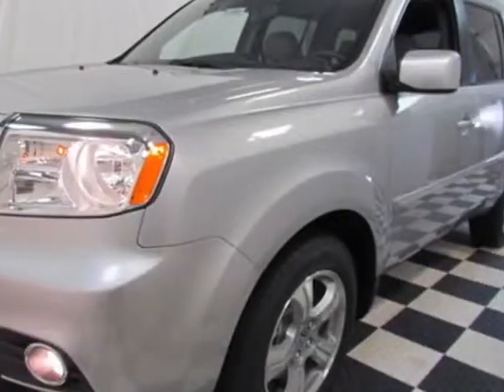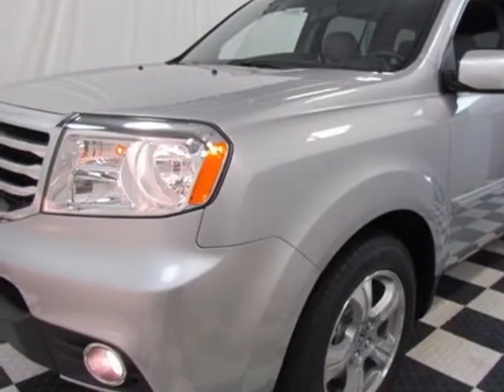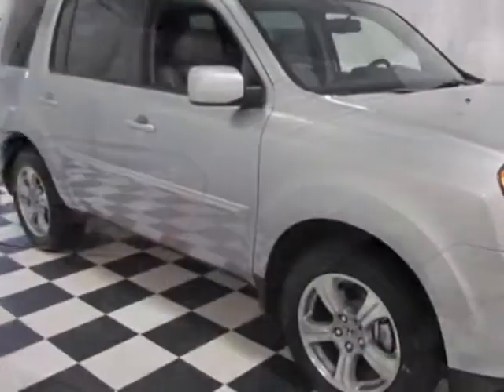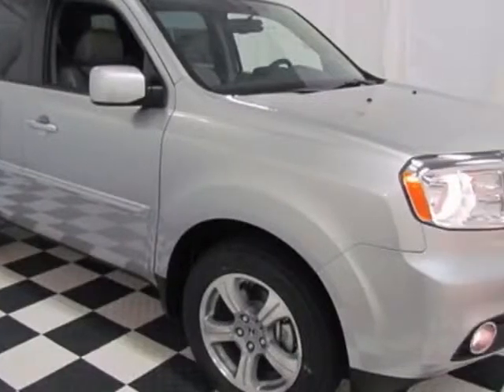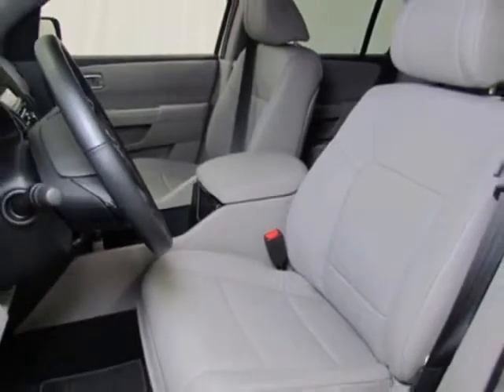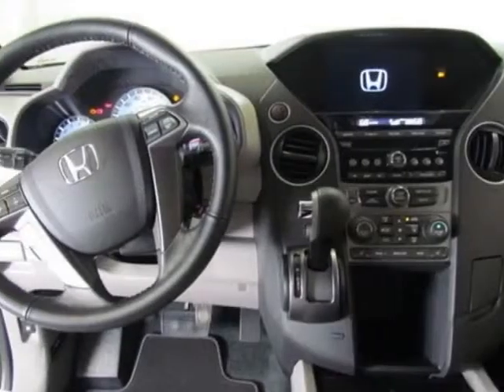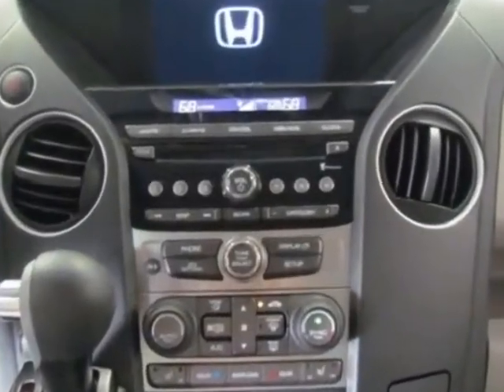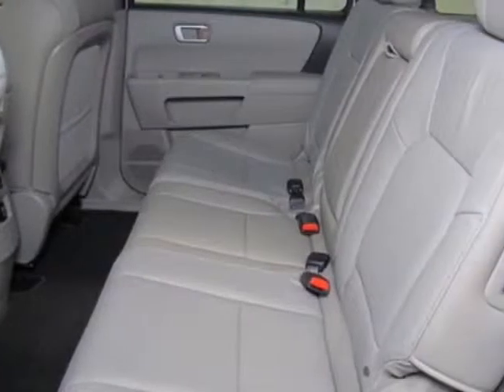2014 Honda Pilot EX-L SUV - Easley, SC